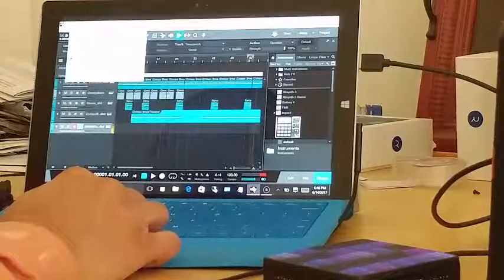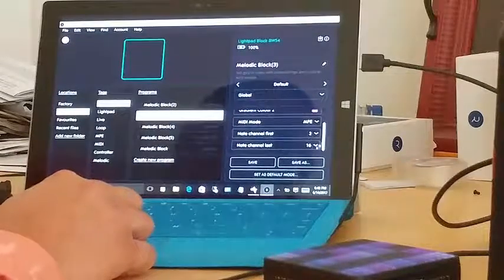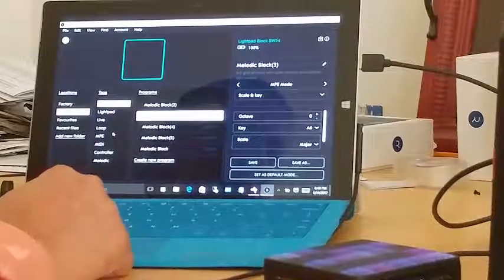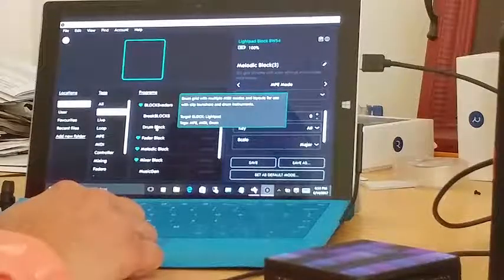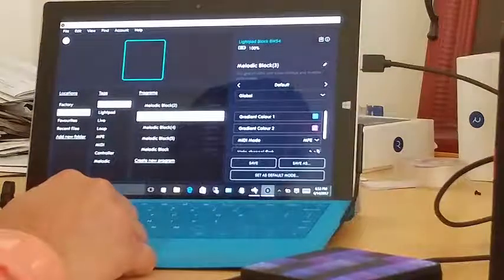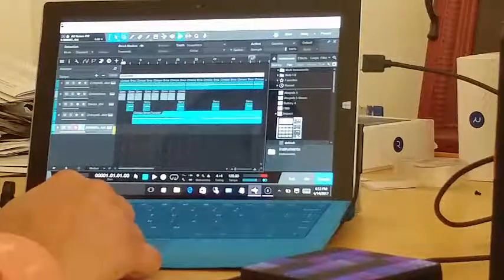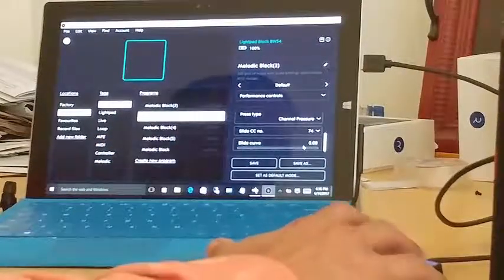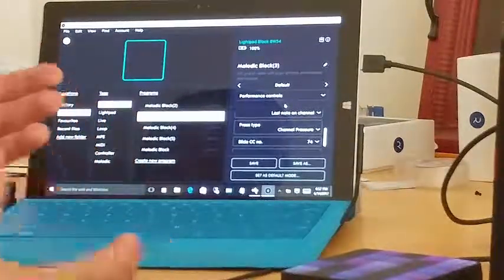FASTRAK VIDEO - TWO DAYS LATER / ROLI BLOCKS ON STUDIO ONE - ROLI DASHBOARD / WINDOWS 10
Some additional tips not mentioned on last video